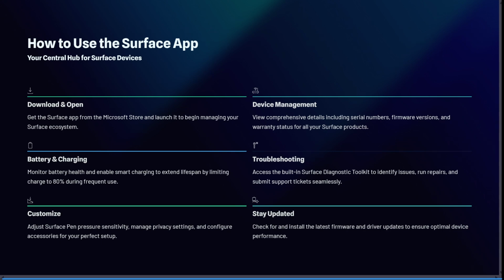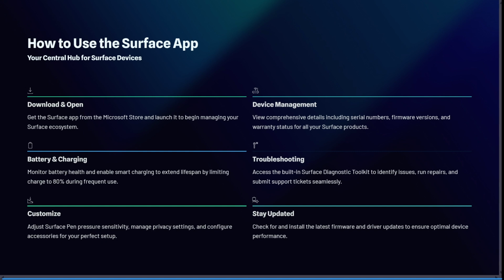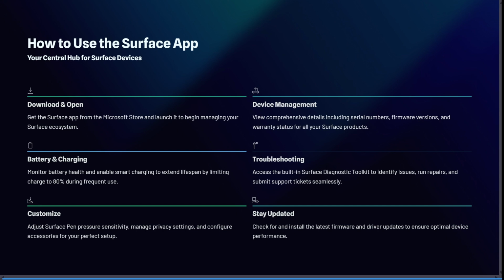How to Use the Surface App | Microsoft Surface Tutorial 2026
In this video, "How to Use the Surface App," I’ll guide you through everything you need to get started with the Surface App on your Microsoft Surface device. Learn how to customize device settings, access diagnostic tools, and optimize your Surface for better performance.
What you’ll learn in this video:
✅ How to navigate the Surface App interface
✅ Using the app to adjust screen, battery, and audio settings
✅ Accessing device diagnostics and health reports
✅ How to personalize your Surface experience
✅ Troubleshooting tips through the Surface App

💻 Microsoft Surface owners wanting to enhance their user experience
🔧 IT support professionals managing Surface devices
👨‍💼 Users looking to maintain and customize their Surface